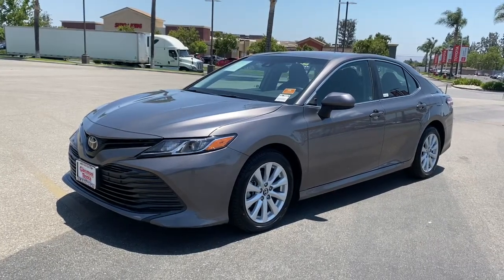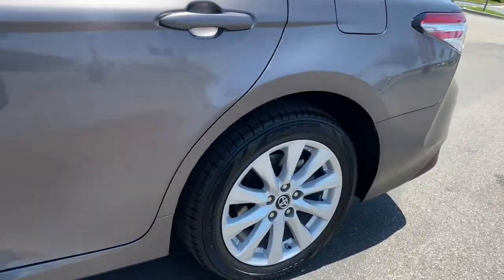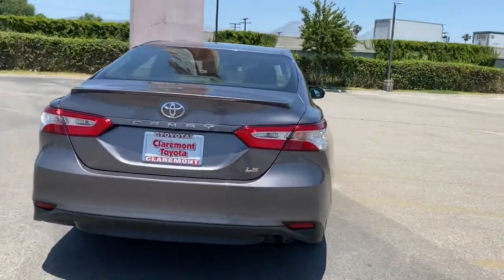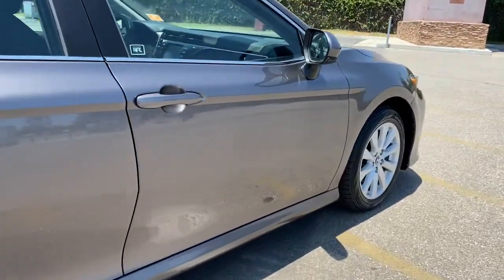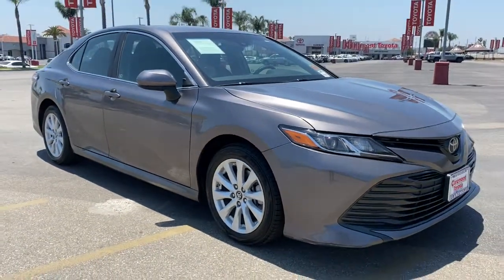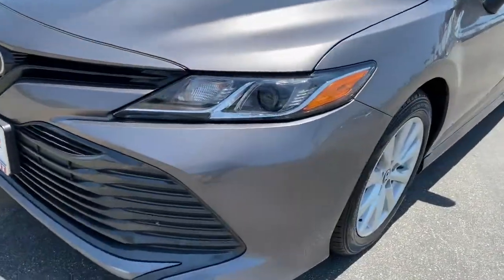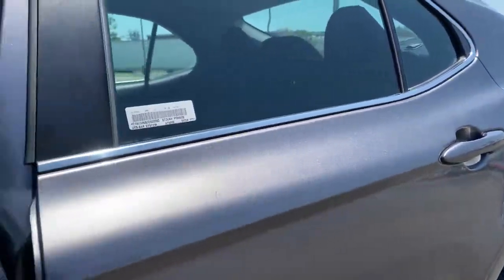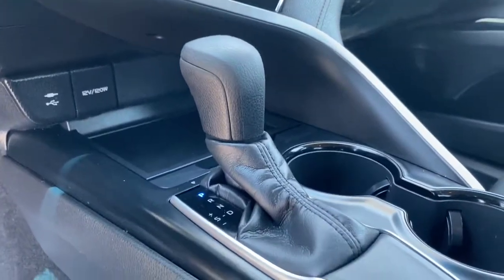2018 Toyota Camry Claremont, Ontario, Pasadena, Anaheim, CA 0P306026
Silver Used 2018 Toyota Camry available in Claremont, California at Claremont Toyota. Servicing the Ontario, Pasadena, Anaheim, CA area.

Claremont Toyota
601 Auto Center Drive

Looks and runs great. Good tires and brakes. Engine and transmission run smooth. Damage free. Immaculate inside and out. FREE CARFAX! We have great interest rate and financing for ALL credit situations.. Silver 2018 Toyota Camry LE FWD 8-Speed Automatic 2.5L I4 DOHC 16V Black Cloth.Recent Arrival! 28/39 City/Highway MPGToyota Certified Used Vehicles Details:* Limited Comprehensive Warranty: 12 Month/12000 Mile (whichever comes first) from certified purchase date. Roadside Assistance for 7 Year / 100000 Mile* 160 Point Inspection* Powertrain Limited Warranty: 84 Month/100000 Mile (whichever comes first) from TCUV purchase date* Roadside Assistance* Vehicle History* Warranty Deductible: $0* Transferable WarrantyAwards:* 2018 KBB.com Best Family Sedans * 2018 KBB.com 10 Most Awarded Cars * 2018 KBB.com 10 Best Sedans Under $25000 * 2018 KBB.com Best Resale Value Awards * 2018 KBB.com 10 Most Awarded Brands